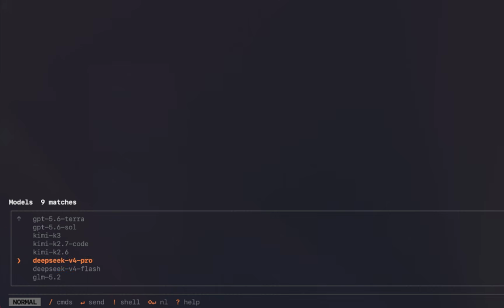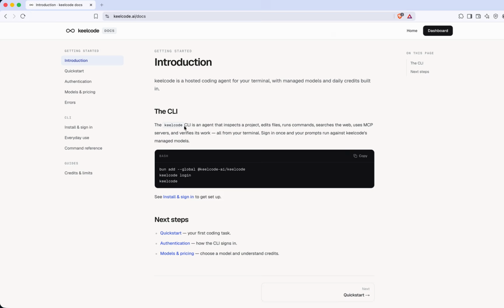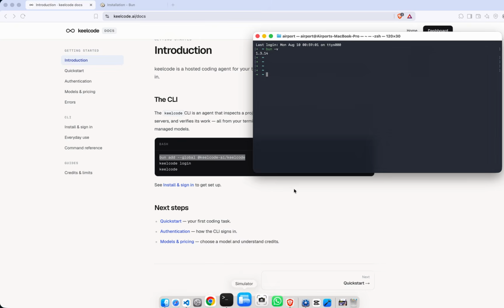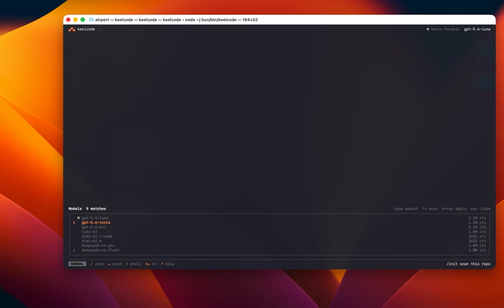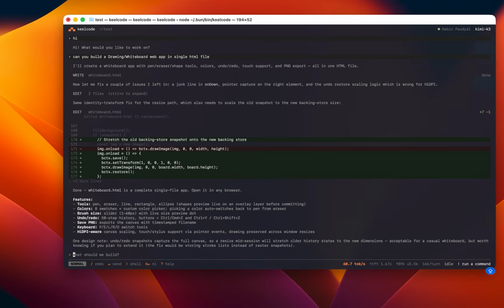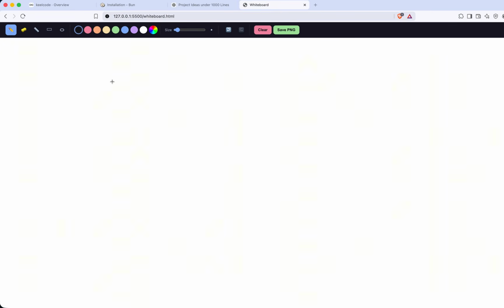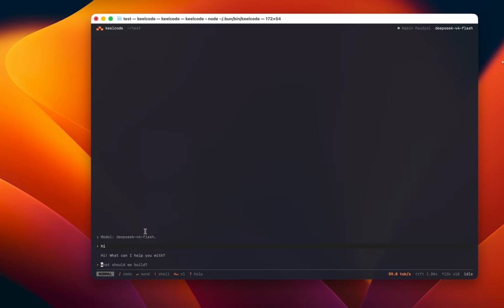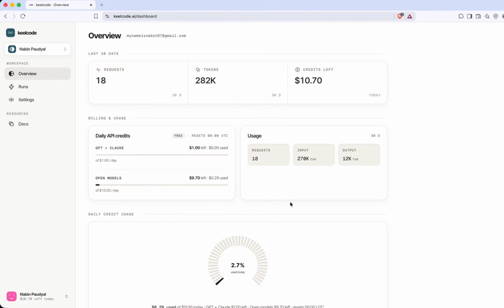FREE AI Coding Models Kimi K3, DeepSeek V4, GLM 5.2 & More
KeelCode provides daily free requests that you can use with several powerful models, including Kimi K3, DeepSeek V4 Flash, DeepSeek V4 Pro, GLM 5.2, Kimi K2.6, and Kimi K2.7.

In this video, I'll show you how to access powerful AI coding models for FREE using KeelCode CLI.

🚀 In this video, you'll learn:

* How to install and set up KeelCode CLI
* How to access AI coding models for FREE
* How to use the available daily free requests
* How to switch between different AI models
* Which models are available through KeelCode
* How to use these models for coding and development